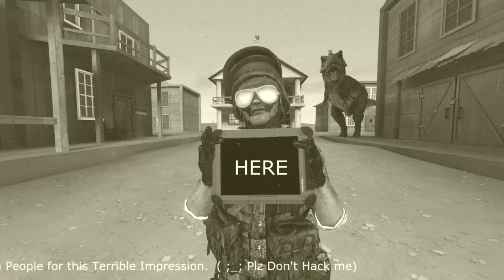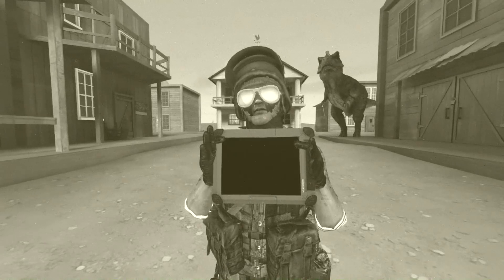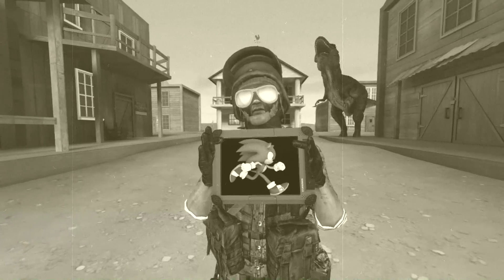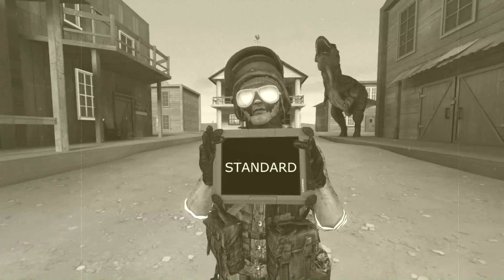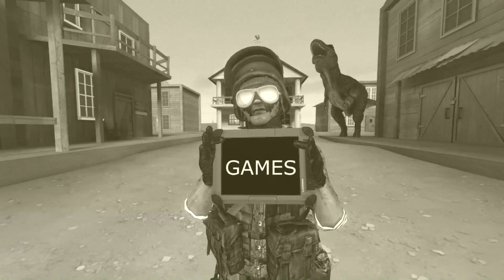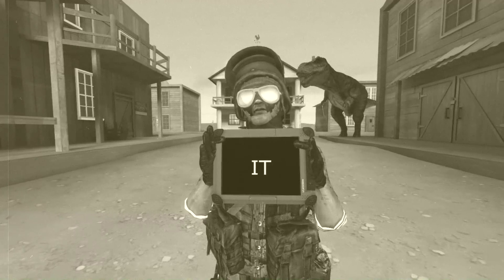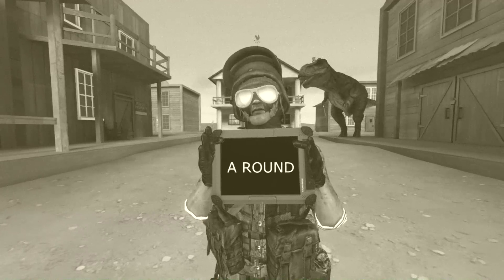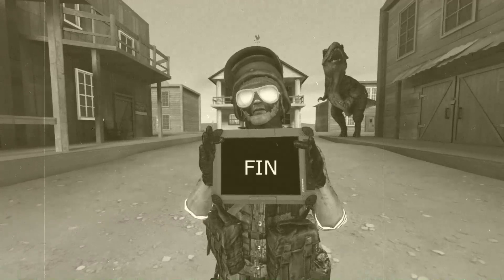Battlefield 4 - Bitesize - SSD vs HDD (Animated)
SSD's and HDD's and how they can affect matches in Battlefield 4
What do you think? Drop your opinion / Question Below!

Samsung 840 EVO